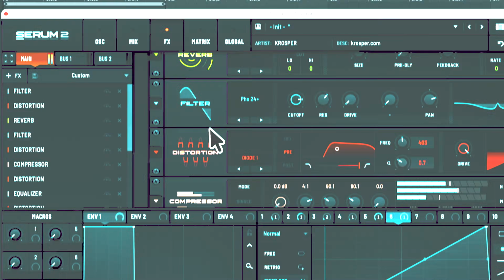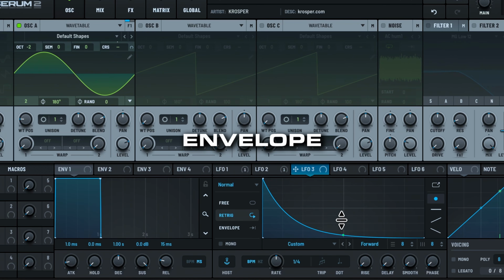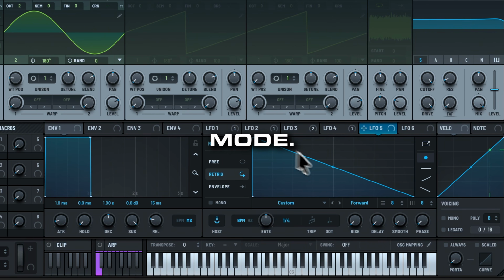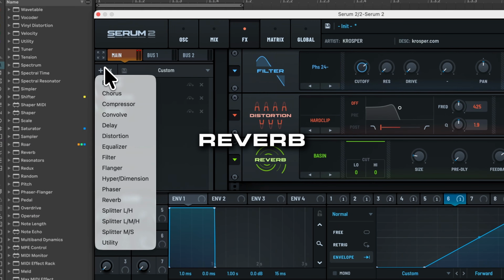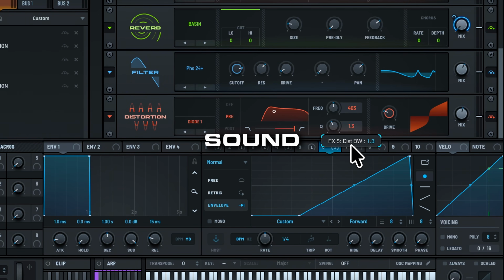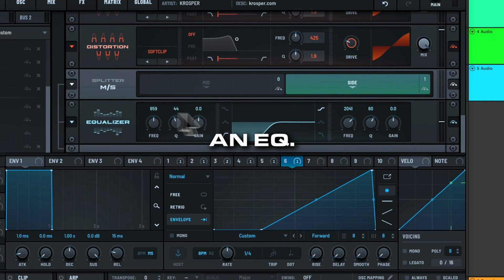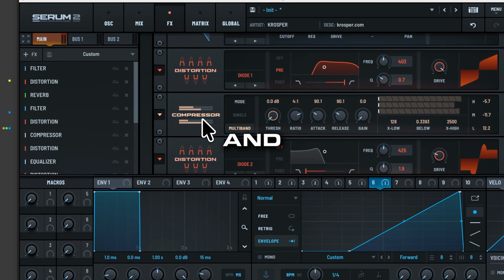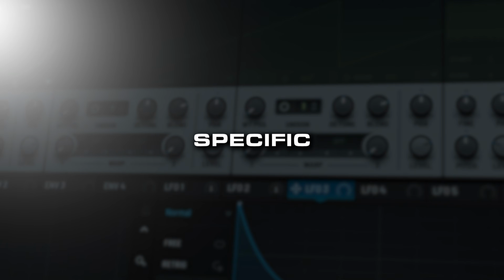How To Make a Hard Techno Kick in Serum 2 (Free Download)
Learn how to make a powerful Hard Techno Kick in Serum 2 starting from the Init Preset.

In this tutorial, I'll show you my complete workflow for building a professional rumble kick using nothing but Serum 2.

No samples.
No external rumble.
No shortcuts.

We'll build the transient, punch, body, rumble, distortion, stereo image and final processing completely from scratch.

🎁 FREE KROSPER STARTER KIT

🔥 KROSPER ULTIMATE BUNDLE

Ready to go beyond one preset?

The Ultimate Bundle includes my complete Hard Dance production ecosystem:

• Serum 2 Presets
• Ableton Racks
• Kick Systems
• Screech Systems
• MIDI Generators
• FX Collections
• Templates
• Lifetime Updates

• Hard Techno
• Rawstyle
• Hardcore
• Industrial
• Reverse Bass
• Serum 2
• Ableton Live
• Sound Design
• Production Systems